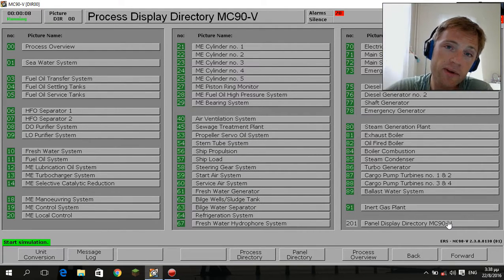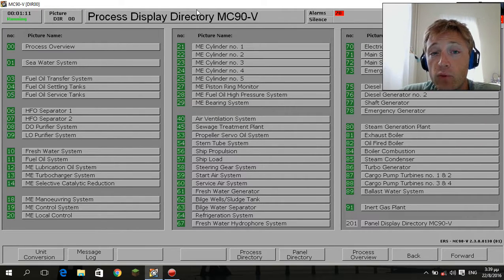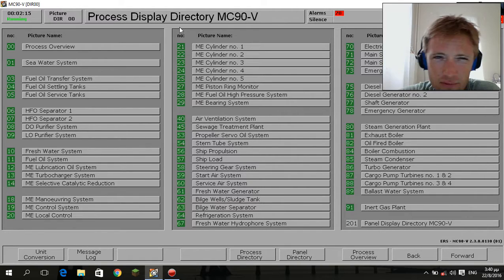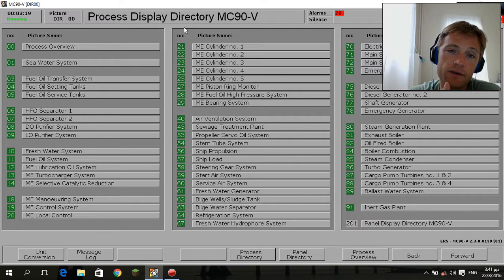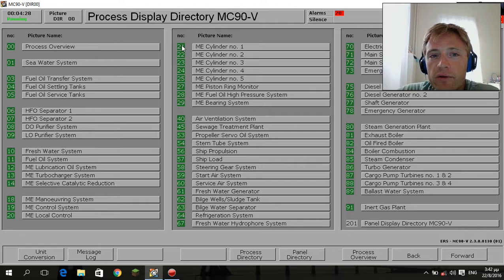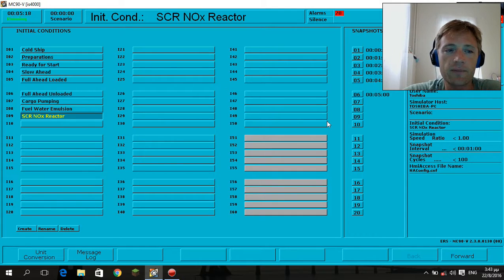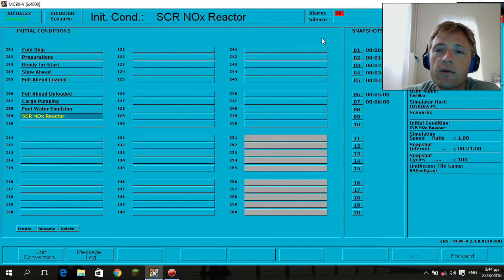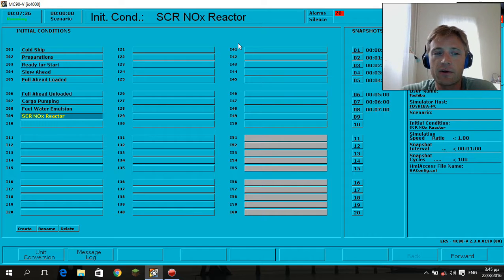How to properly use Chemicals onboard & in life